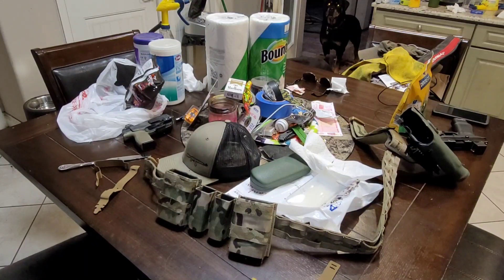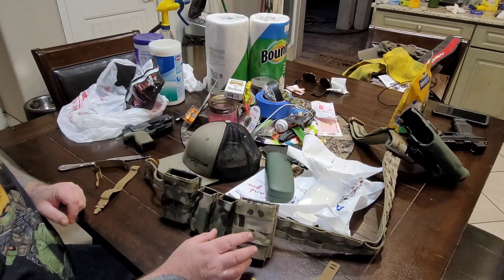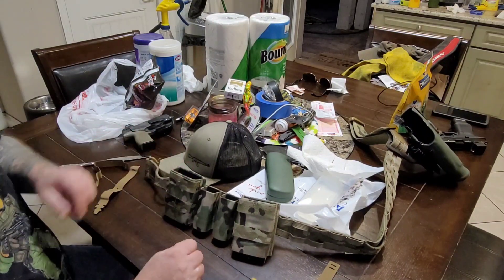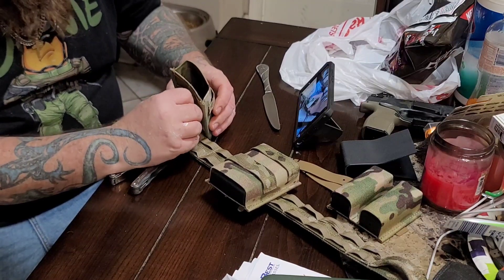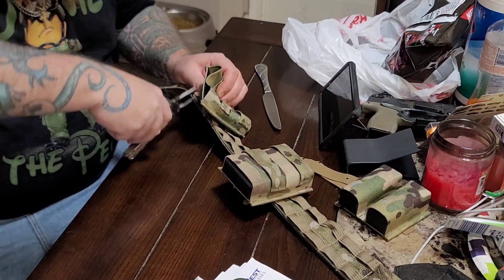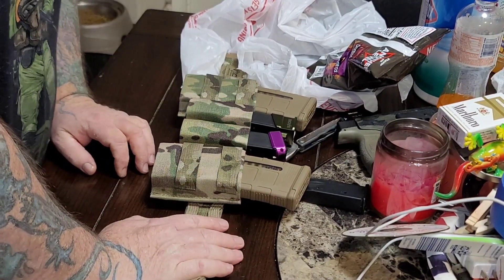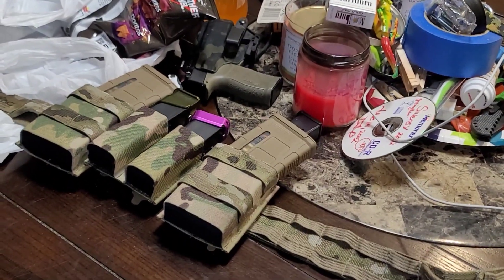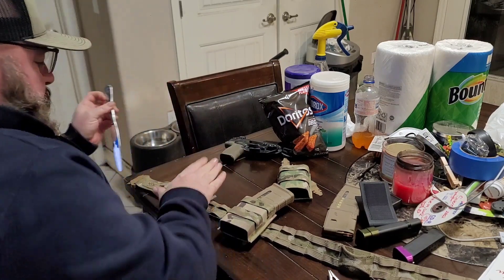ESSTAC KYWI #3 9MM